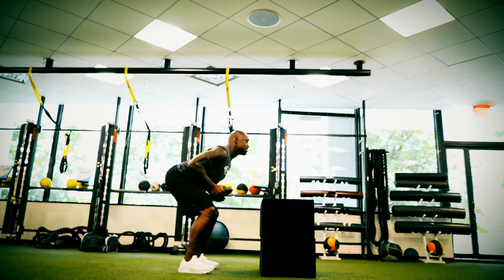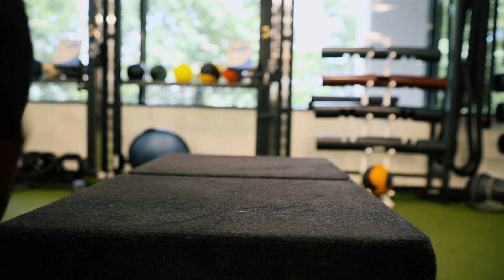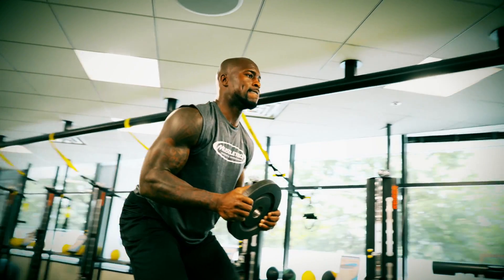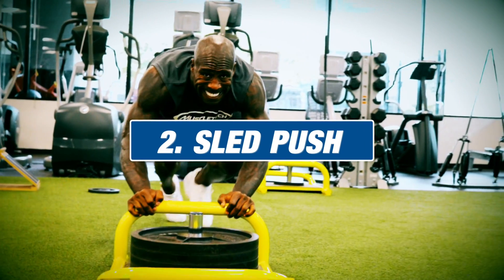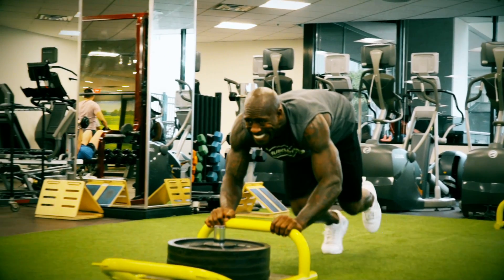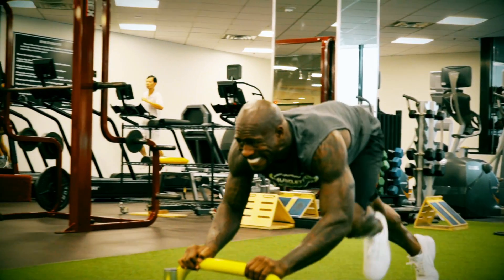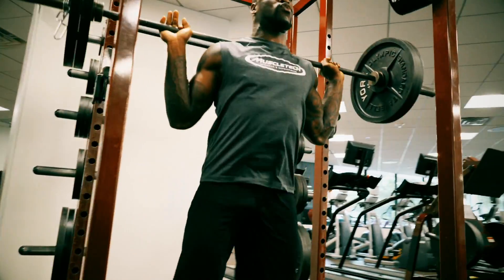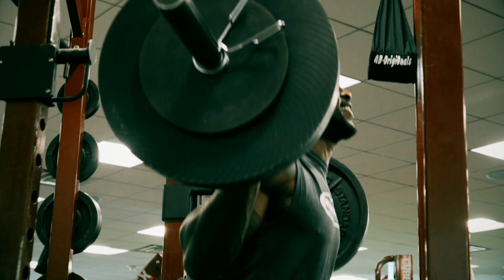Vernon Davis' Top 3 Exercises that Every Athlete Should Do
We teamed up with NFL Athlete Vernon Davis get an inside look at what three exercises he feels that every athlete should do!